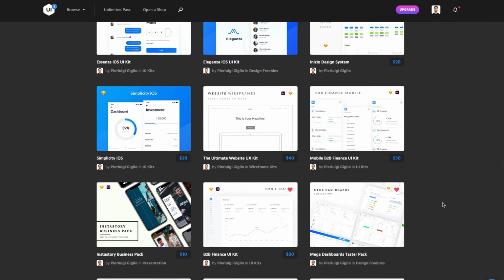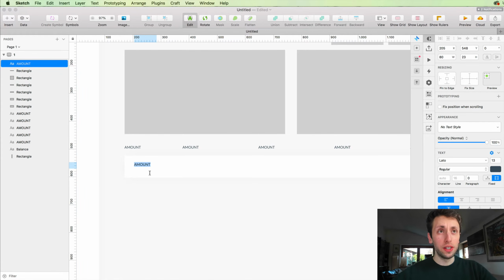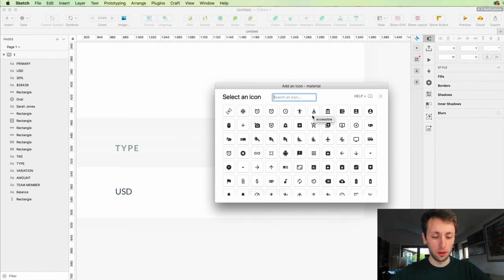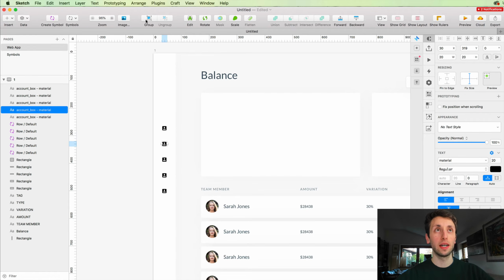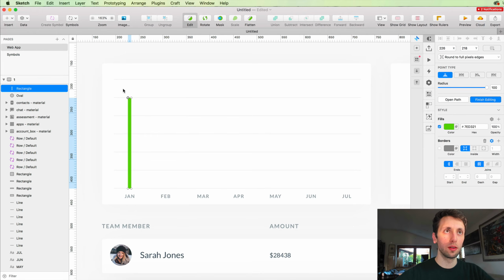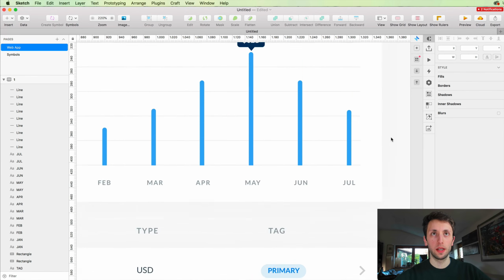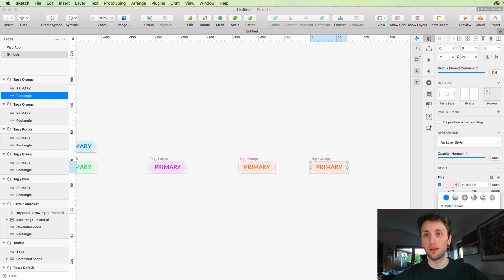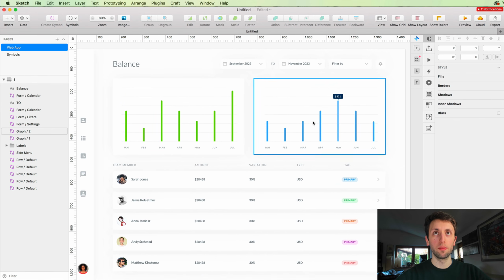Dashboard Web App UI Design: Sketch Tutorial for Beginners 👉1